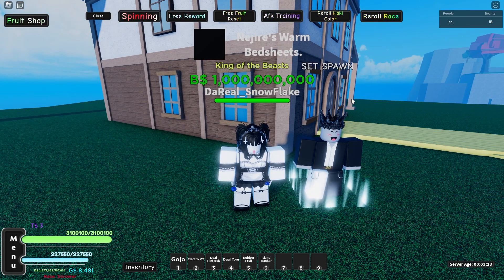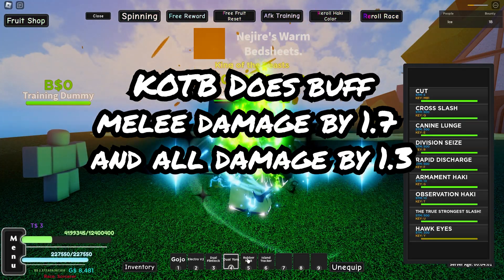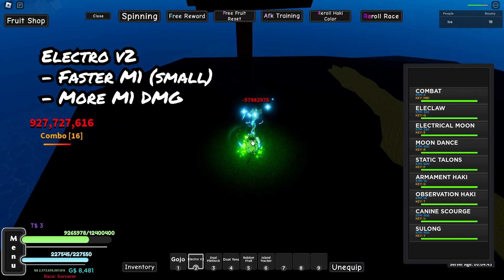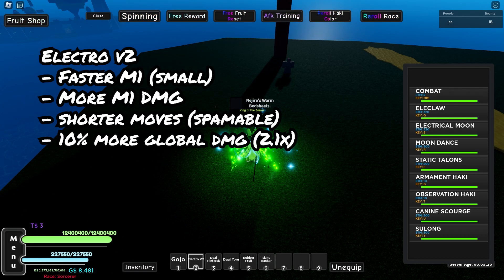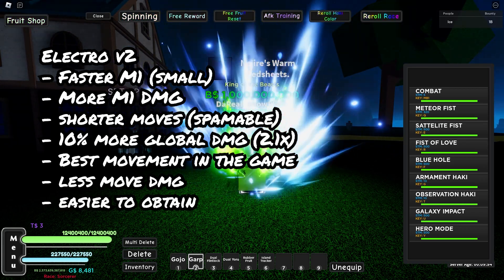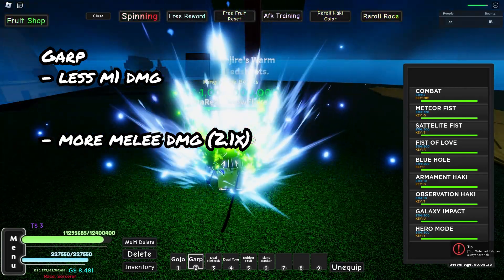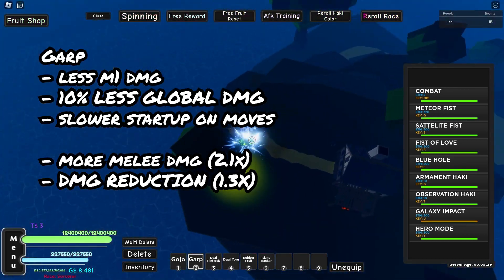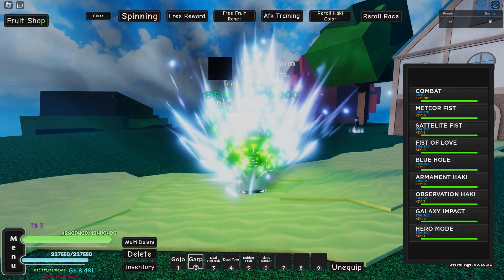[AOPG] Electro V2 VS Garp ➢ Which Is Better?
『LINKS』|

『TIMES』|
0:00 Intro
0:25 Electro V2 Pros + Cons
3:03 Garp Pros + Cons
4:11 Which Is Better?
4:32 Outro (Join Discord)
No timestamps guy :(